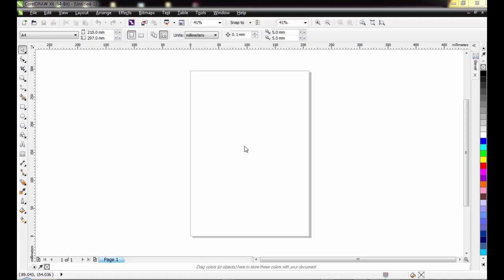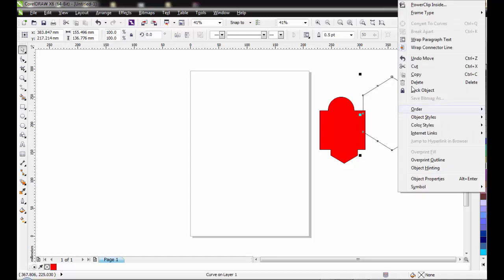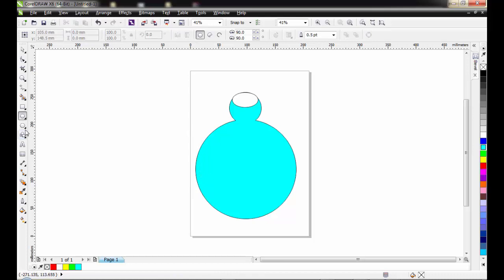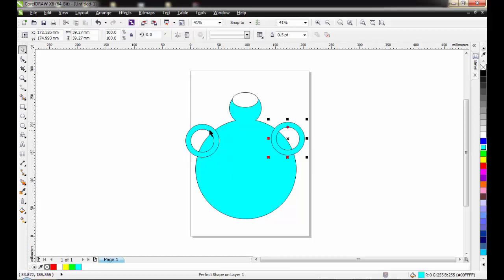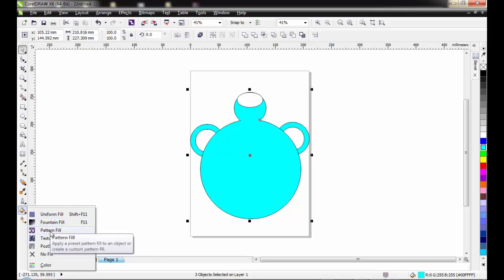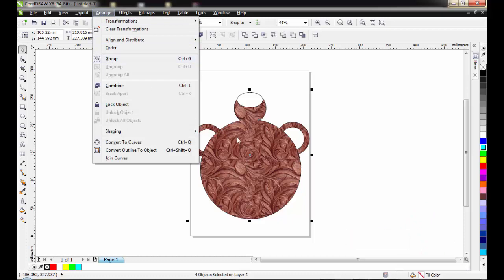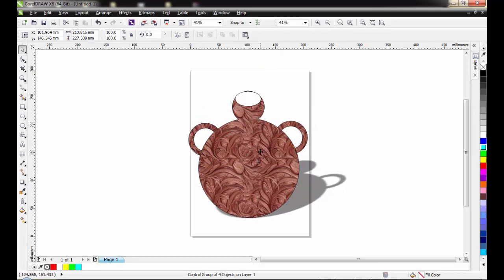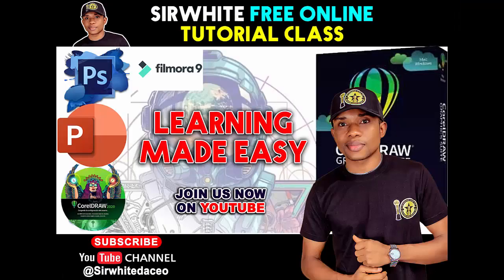Drawing a native pot using weld tool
This video shows easy way to draw a native pot using the weld tool in coreldraw.